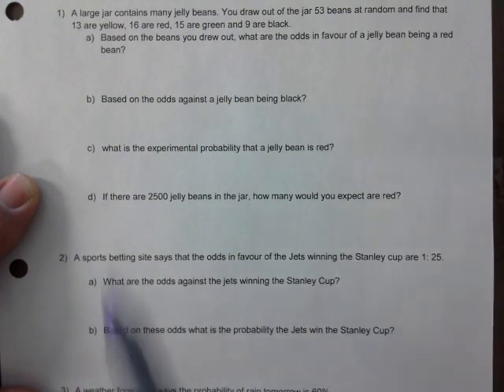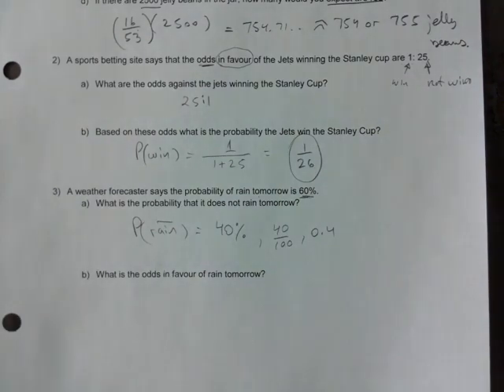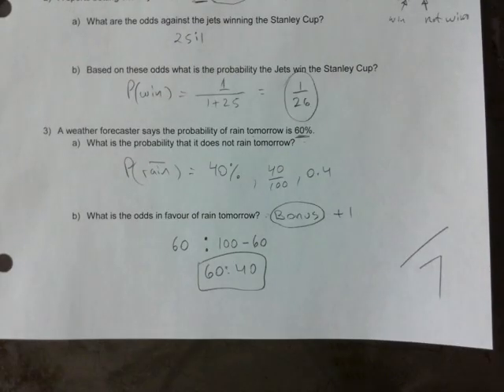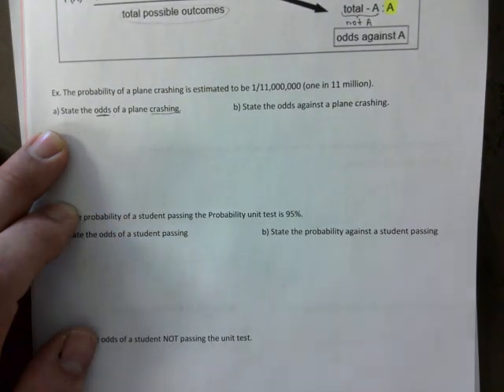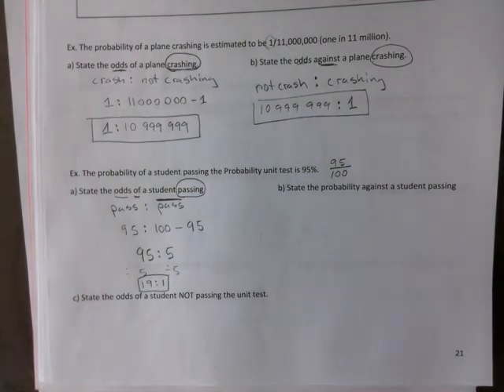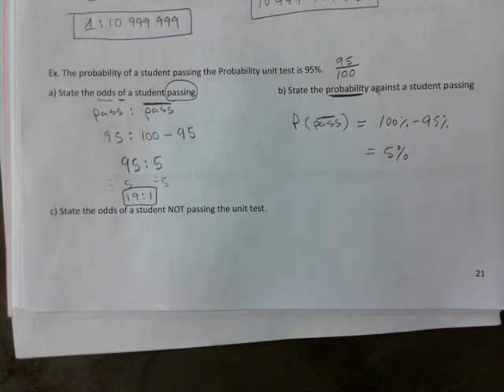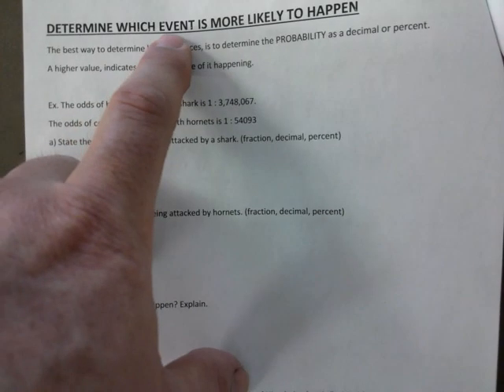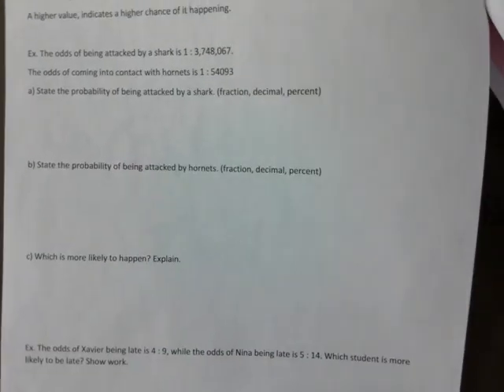ESMR4S PROBABILITY TO ODDS